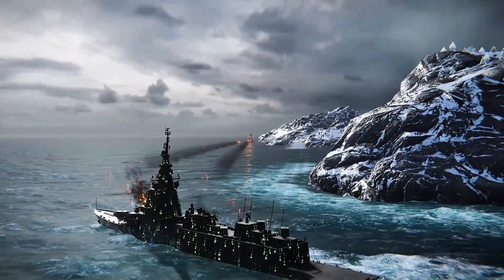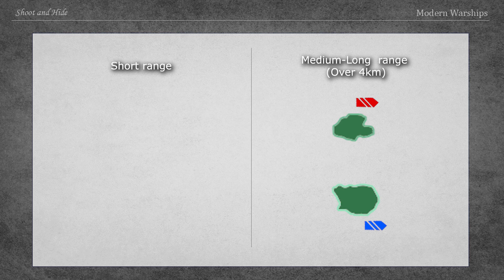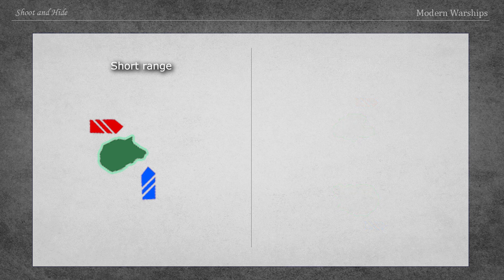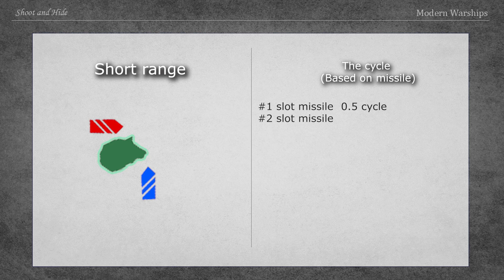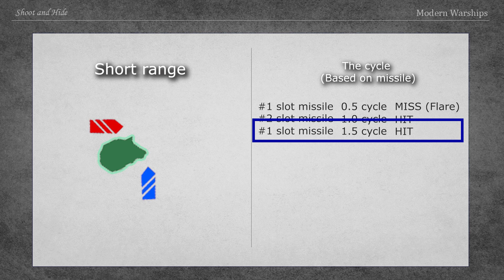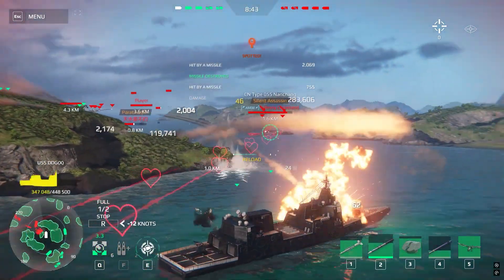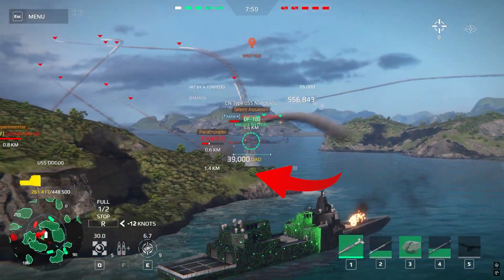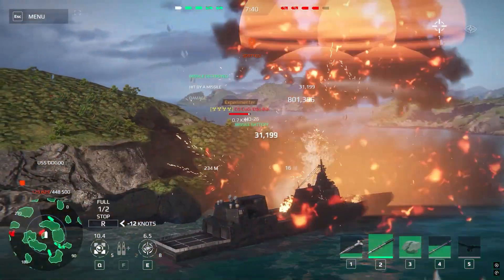Shoot And Hide l Part 1 Introduce (Beginner) l Modern Warships